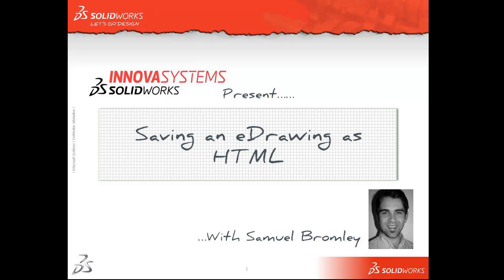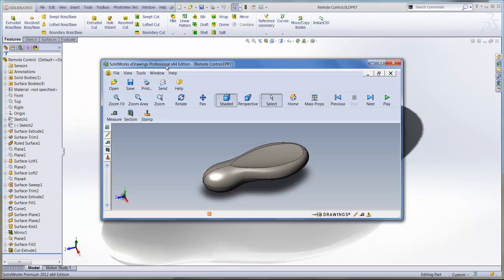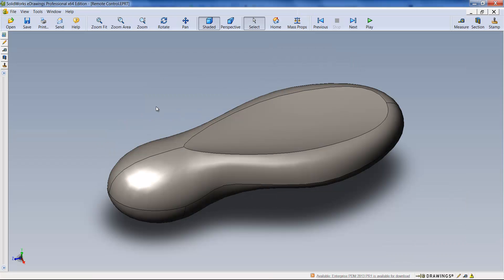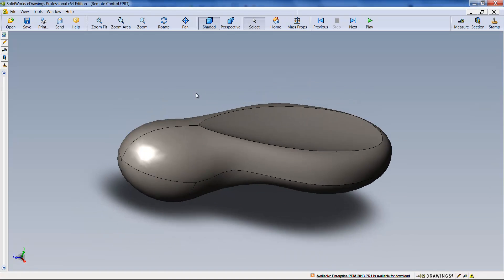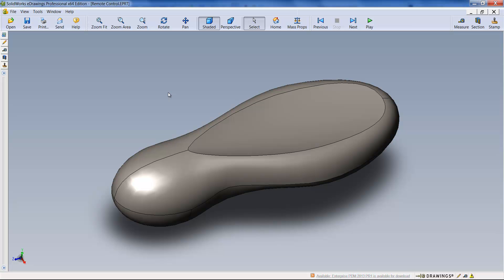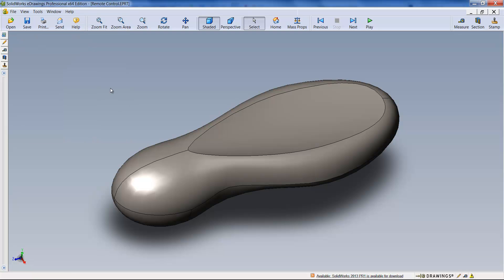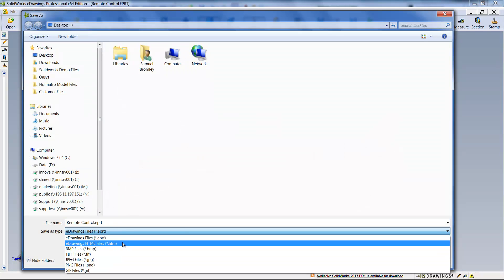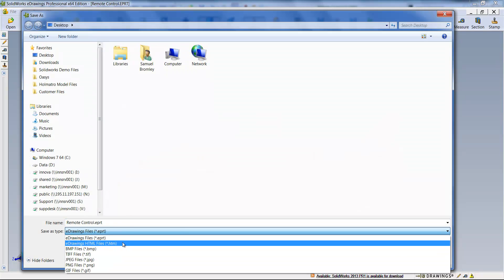Saving an eDrawing as HTML in SolidWorks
Learn how to save your eDrawing as an HTML document that can be put online and viewed in a browser without requiring the recipient to have eDrawings installed.